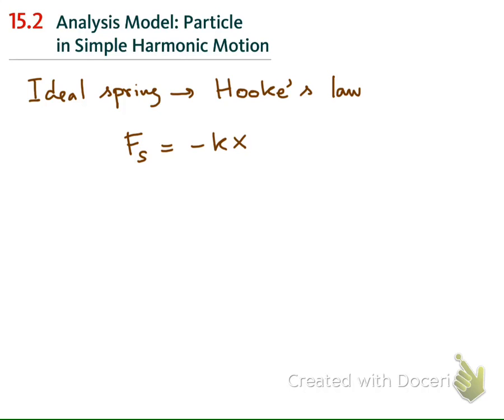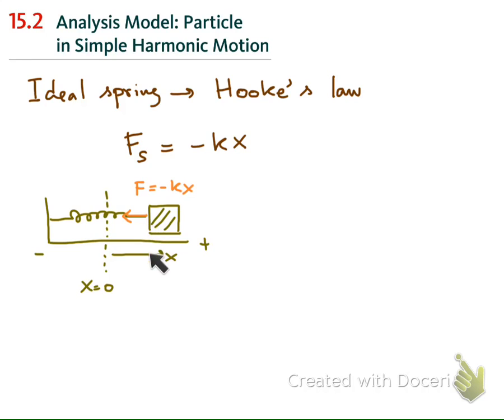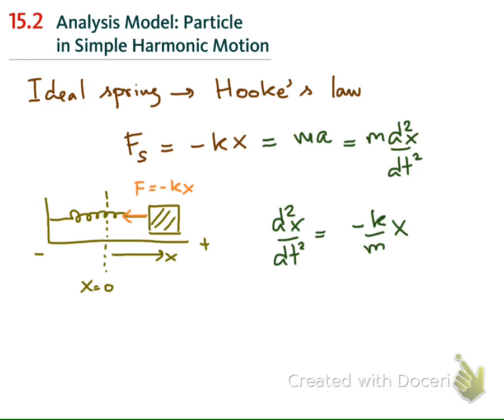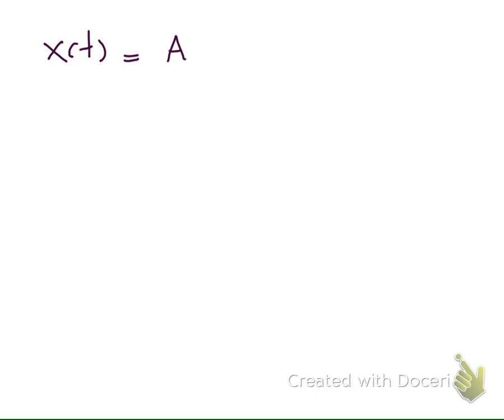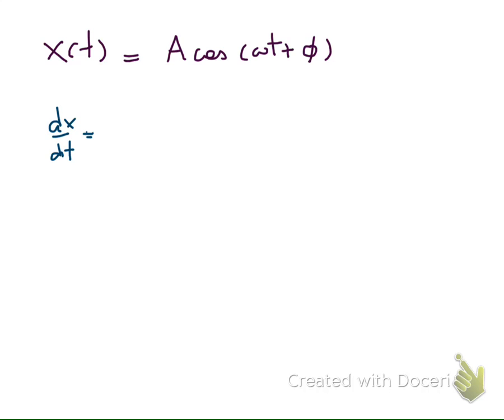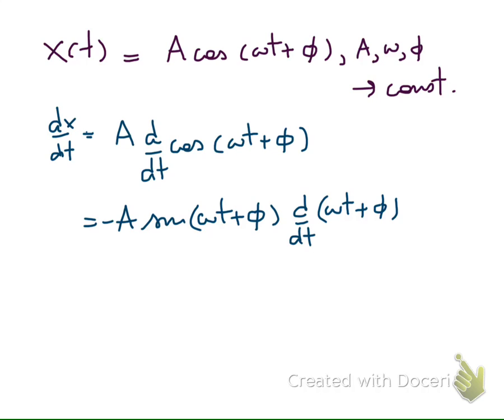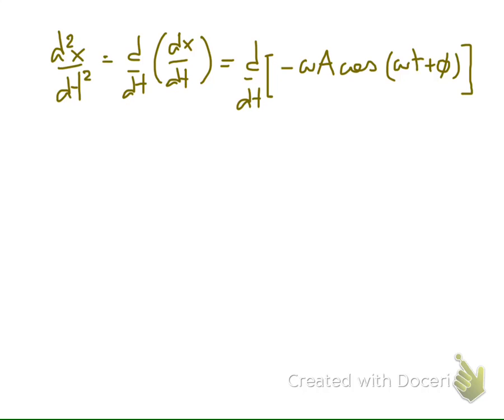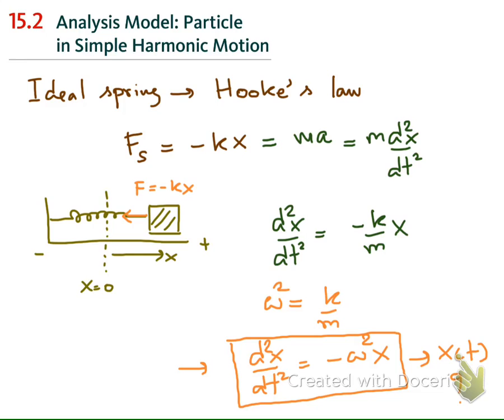CH15-4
CH15 Serway